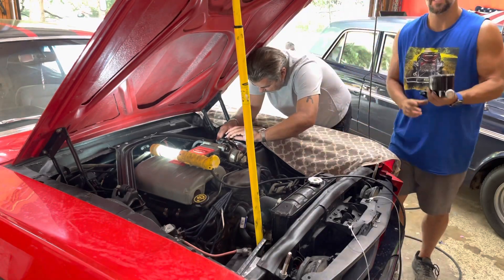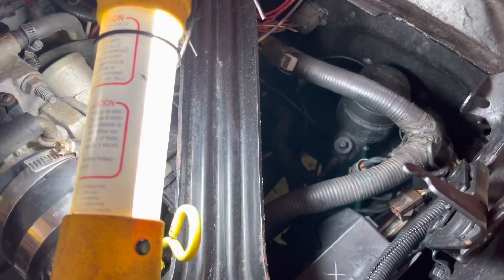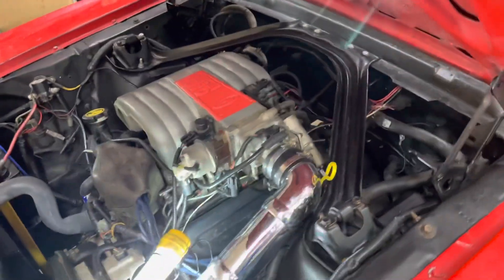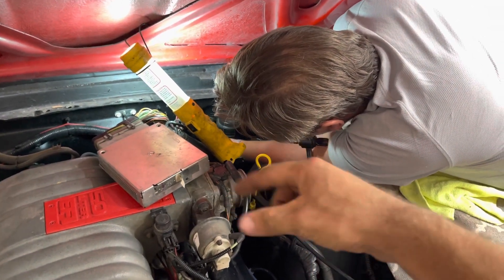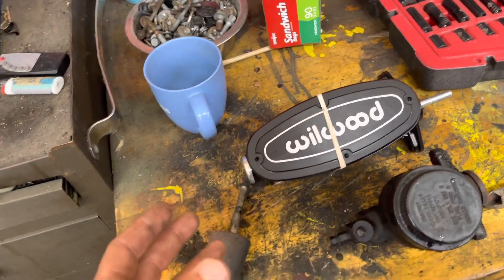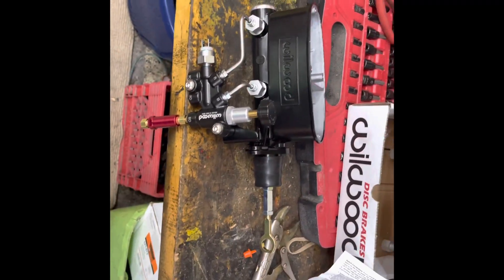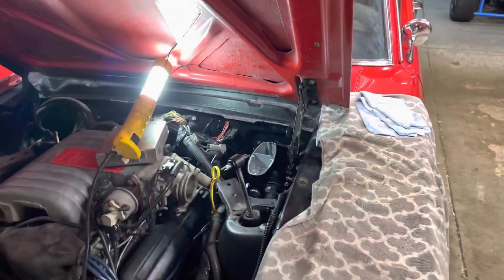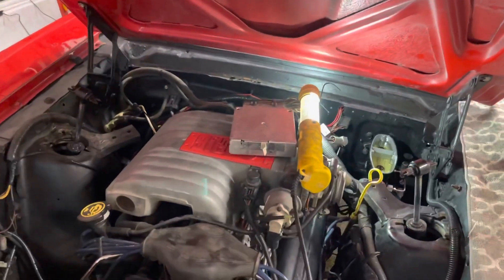1965.0! Mustang project: Wilwood 15/16" BRAKE master cylinder with proportioning valve installation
This 1965 Ford Mustang is already equipped with a late 80s 5.0l EFI engine from a foxbody, and now its time to bring the four wheel manual drum braking system to a more modern level with a Wilwood aluminum 15/16" tandem master cylinder.

Not only is this unit sexier, (way more expensive), and lighter than the original, but it's setup for disc/disc allowing us to swap to a Wilwood 12" firged rotor, 6 piston caliper setup next. Then eventually, I can swap out the rear drums to disc at a later date.

We're trying to take this pony on the Hot Rod Power Tour next month, so braking performance and safety is going to be critical over all those miles. Check it out!

~Link to Wilwood 15/16"Master cylinder kit for early Mustang with proportioning valve:

~Link to Wilwood 10psi residiual valve (for keeping drums in the rear):